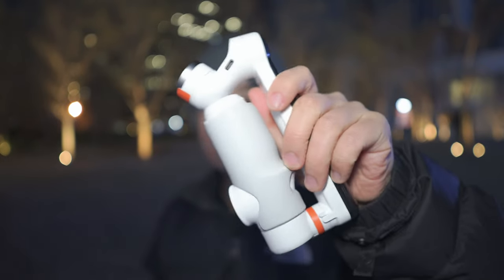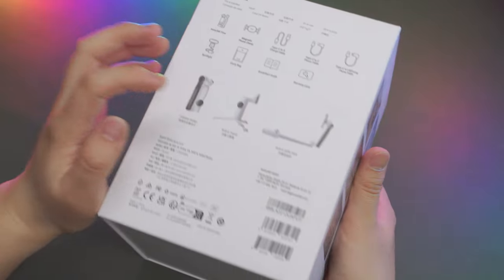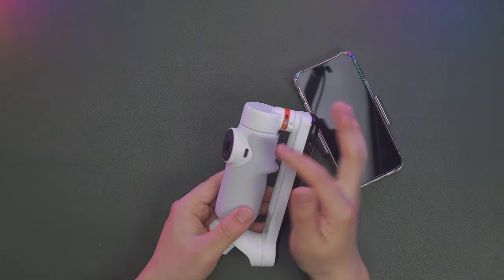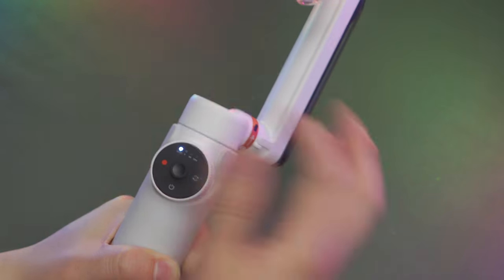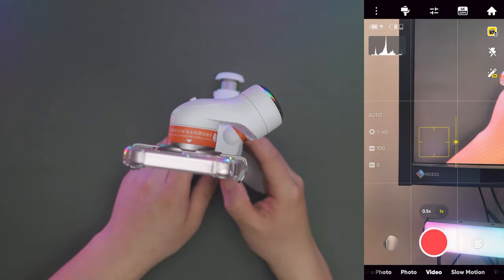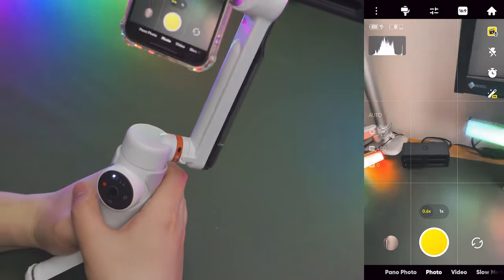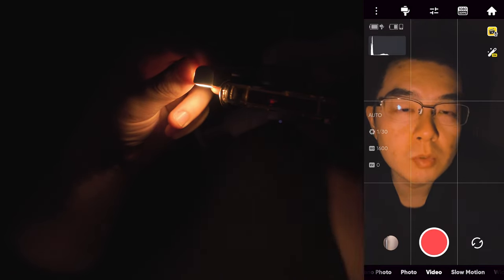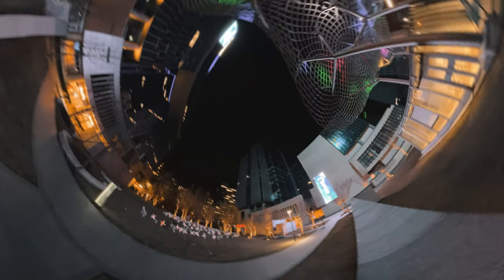Insta360 FLOW Beginner Guide EP01 : Unboxing Insta360 FLOW and First Impression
Insta360 Flow is pherhaps the most advanced AI tracking smartphone stabilizer. Paired with a built-in selfie stick, tripod and power bank, Flow has everything a creator needs to shoot pro-level content on the go. 🔥🔥 Insta360 Flow

00:00 ⛳️ Cinematic Footage with Insta360 Flow
01:30 Brief on Insta360 Flow
04:05 Unboxing Insta360 Flow
09:42 Design of Insta360 Flow
11:59 ⛳️ Built-In Tripod Handle
12:45 ⛳️ Integrated Selfie Stick
14:05 Control the Flow
18:40 ⛳️ Auto Track on Face
21:40 ⛳️ Smart Wheel
22:45 ⛳️ Deep Track 3.0
24:28 ⛳️ The Spotlight
29:13 Capture Low Light 360 Photo with Flow
32:29 Wrap Up

360 Cameras
✅ RICOH THETA Z1

Normal Cameras
✅ Sony ZV-1
✅ Sony RX10 IV

Accessories
 ✅  Bushman Corelite
 ✅  Bushman THETA Pole
 ✅  Bushman Popye